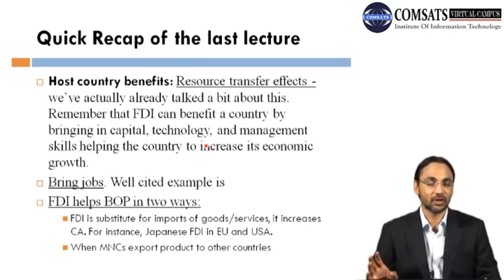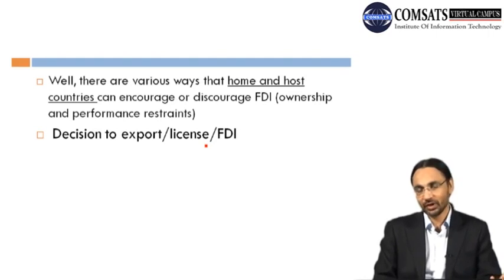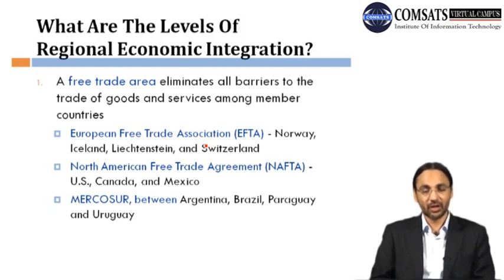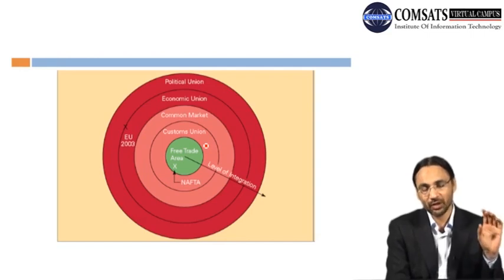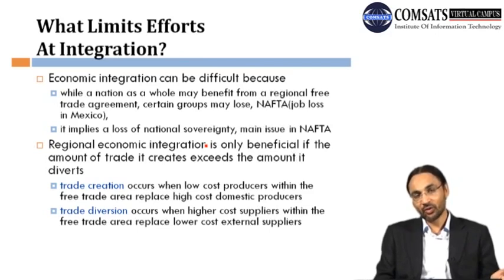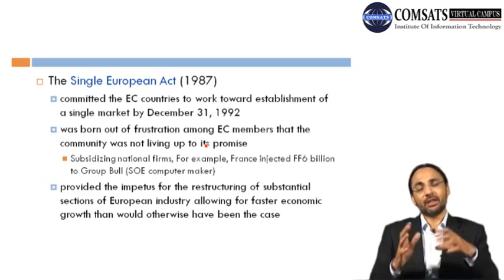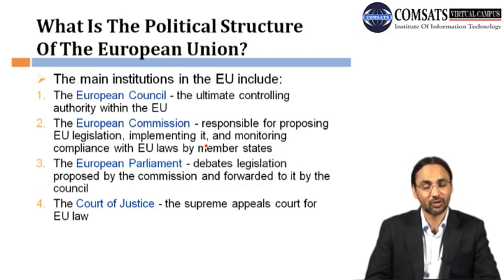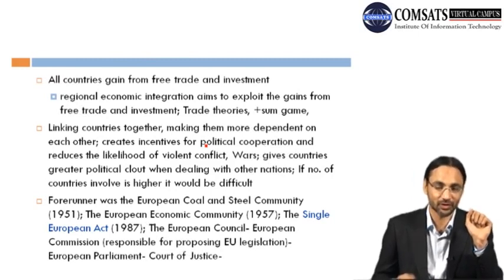FDI affects competition and economic growth MGT380 LECTURE in Hindi Urdu 11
Impact of foreign direct investment on economic growth,
Impact of foreign direct investment on economic growth PDF,
Impact of FDI on economic growth in developing countries,
FDI and economic growth PDF,
How does foreign direct investment affect economic growth pdf,
What are FDI and its impact on world economy,
Impact of FDI on economic growth of India,